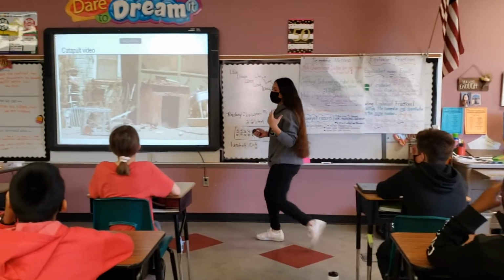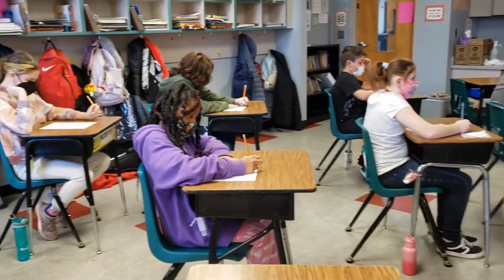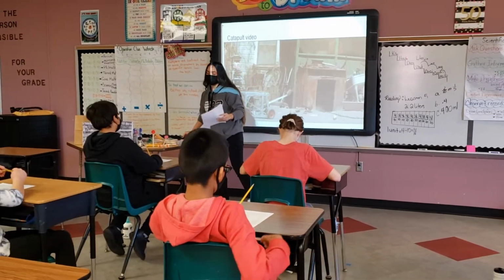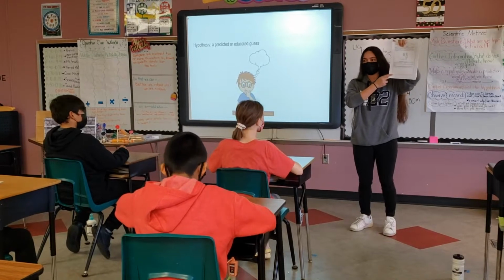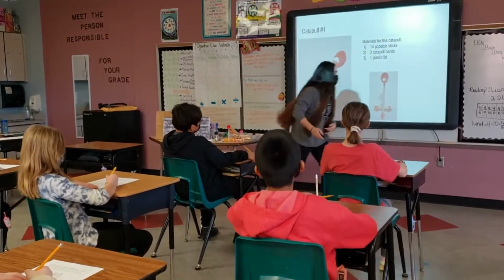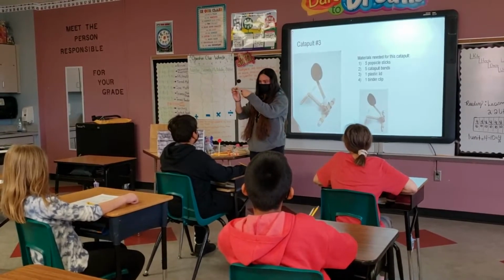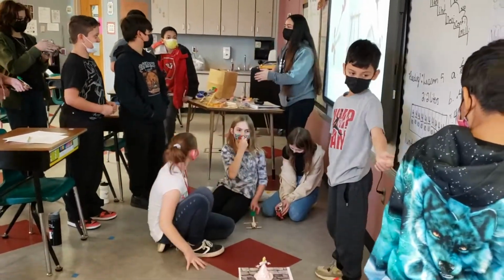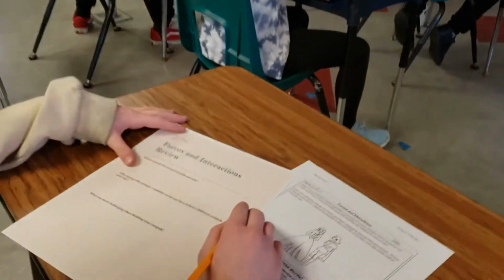Manaia Isaia STEM Project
Educators Rising Kansas State Competition 2022